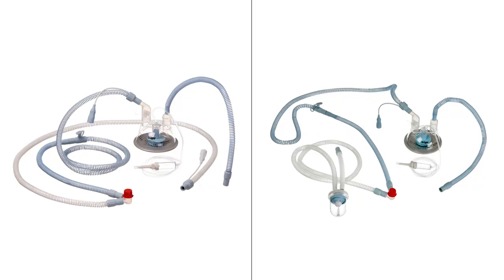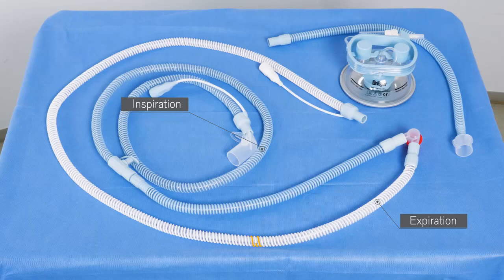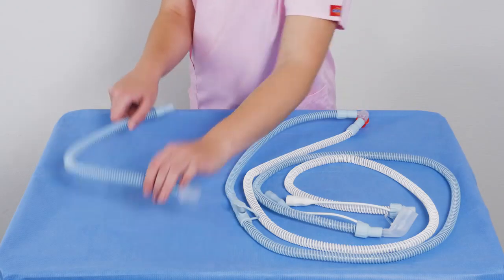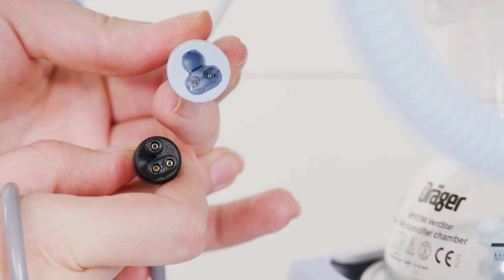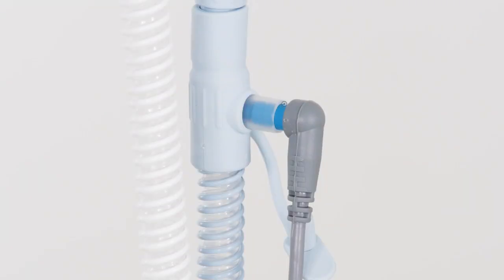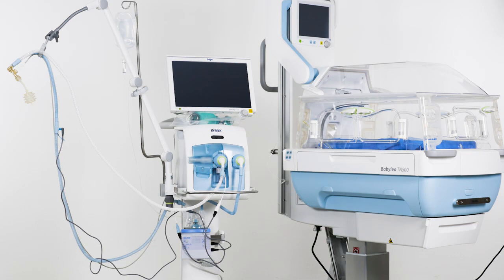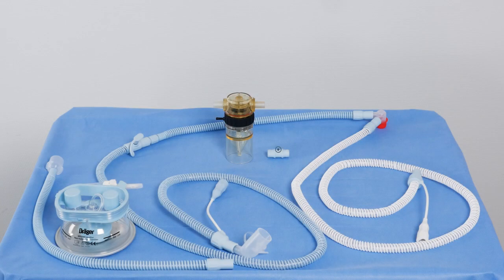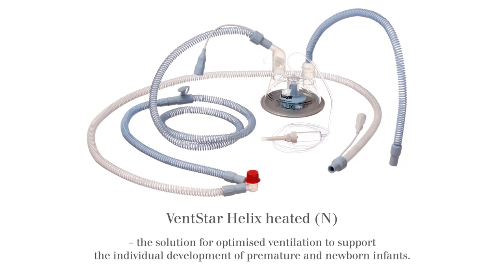How to use the VentStar® Helix heated (N) breathing circuit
Watch this video to learn about the new VentStar® Helix heated breathing circuit systems for neonatal patients, and see step by step assembly instructions.